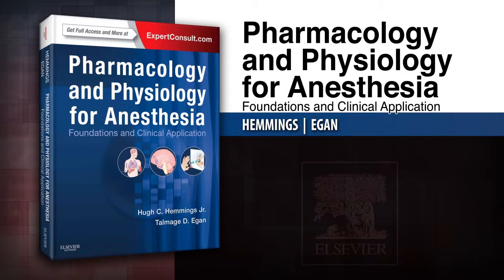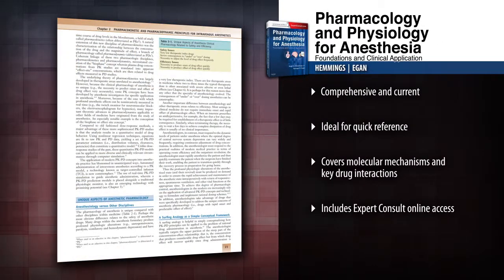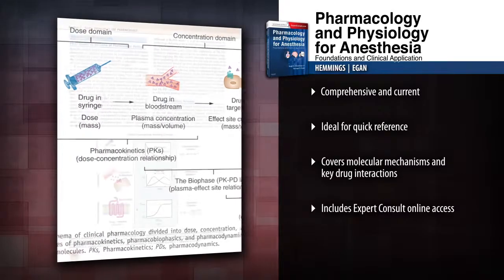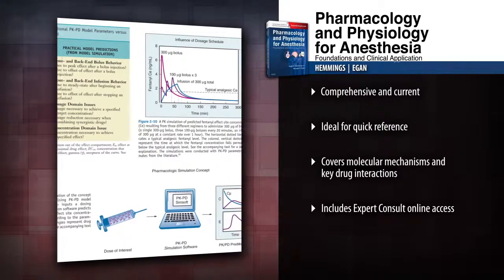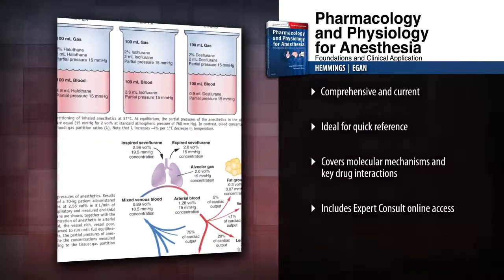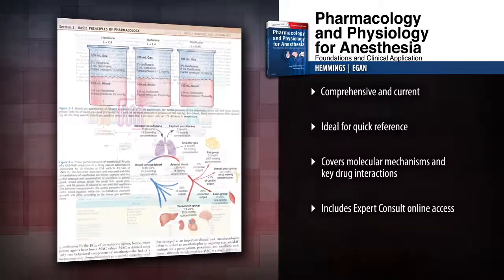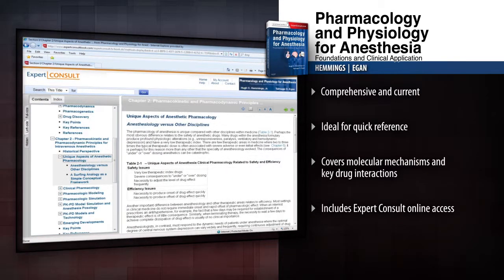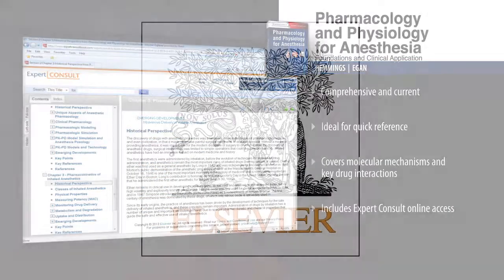Pharmacology and Physiology for Anesthesia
Watch a preview of "Pharmacology and Physiology for Anesthesia" by Hugh C. Hemmings, BS, MD, PhD, Talmage D. Egan, MD. To learn more about this title, please